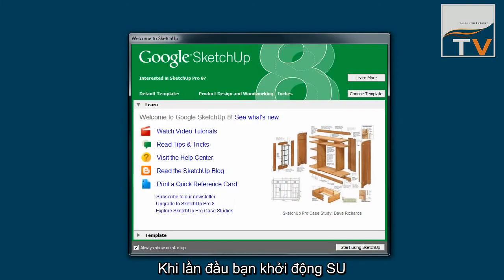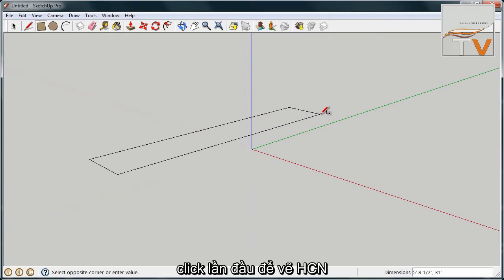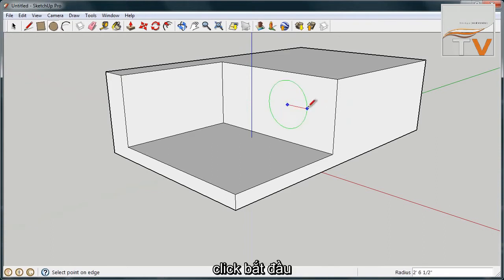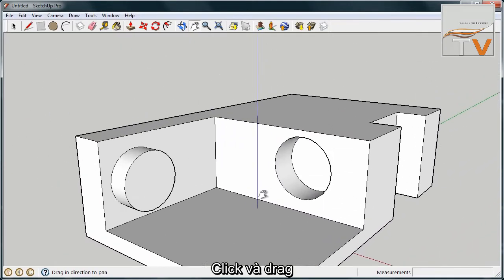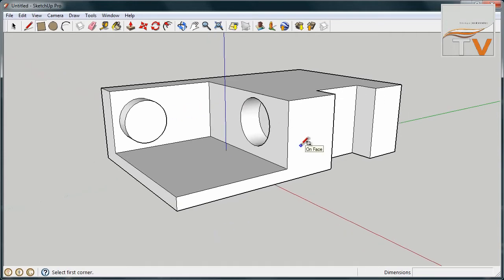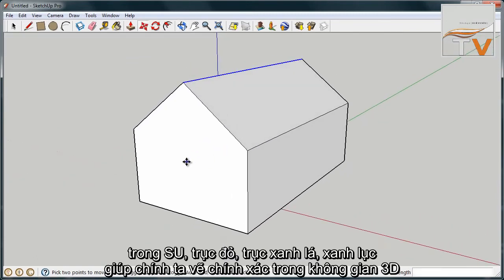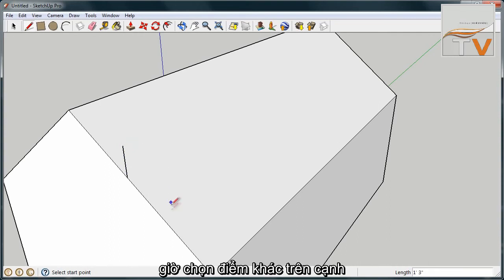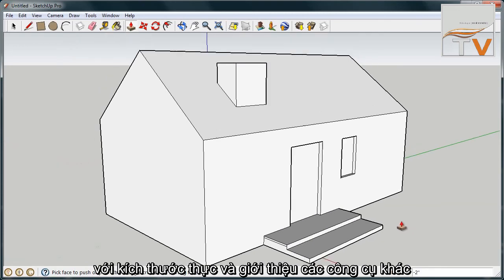Get started with SketchUp part 1